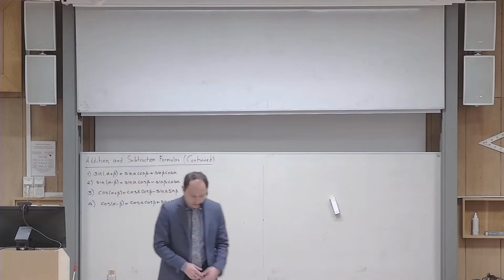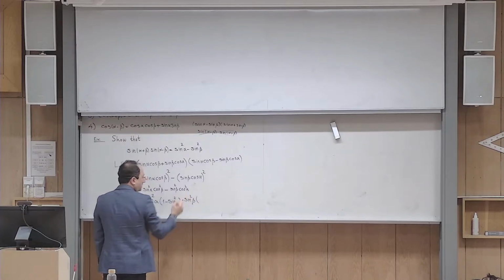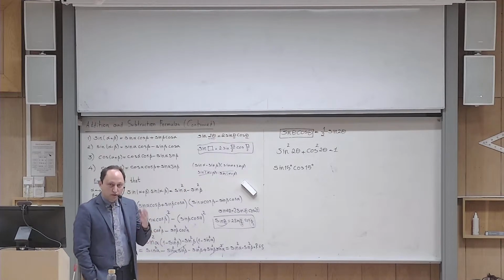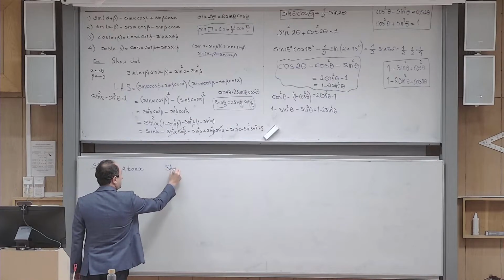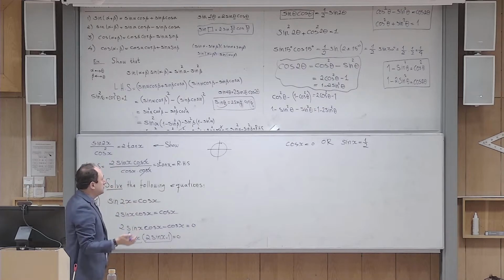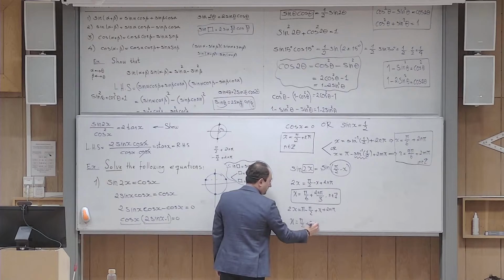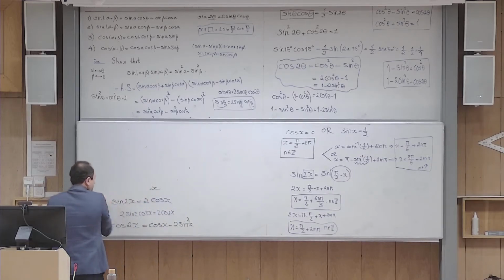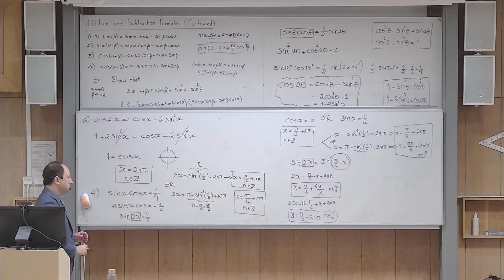Matematik 4, Trigonometry, The Addition/Subtraction and Double-Angle Formulas, Part 2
In this video, I present more examples on the topic.